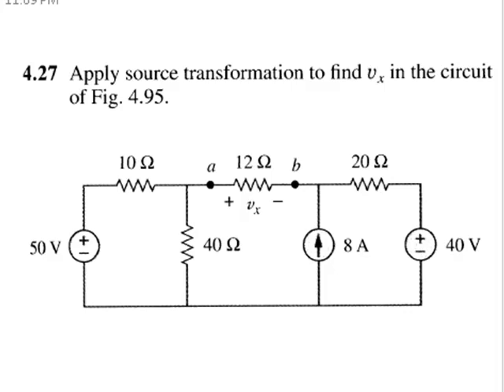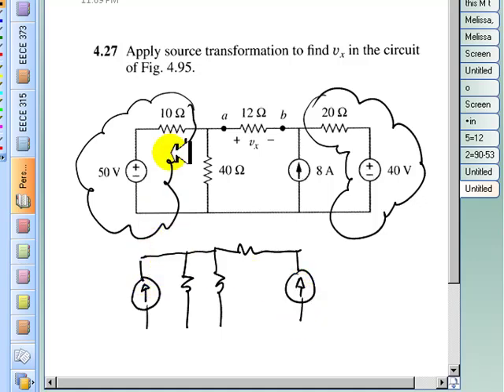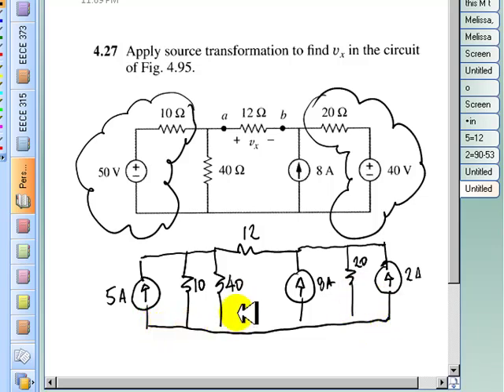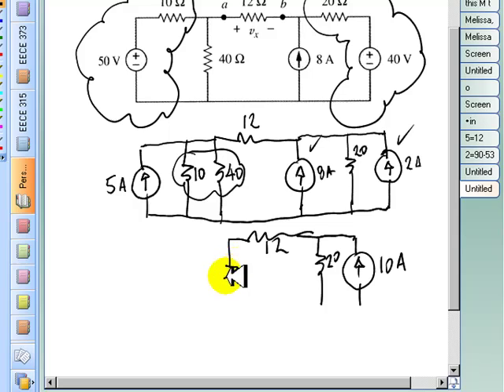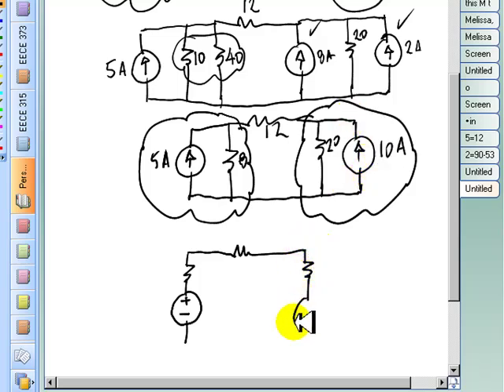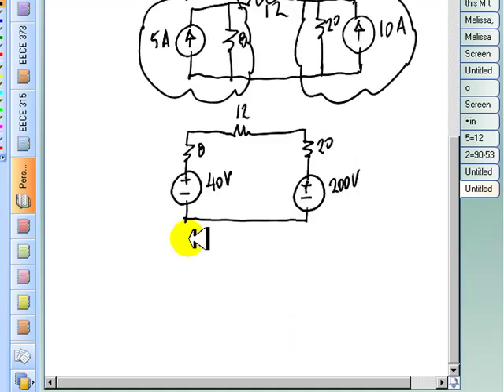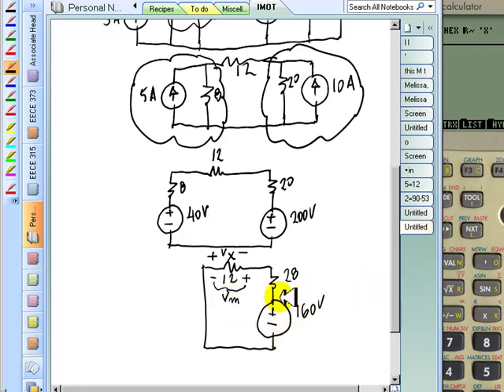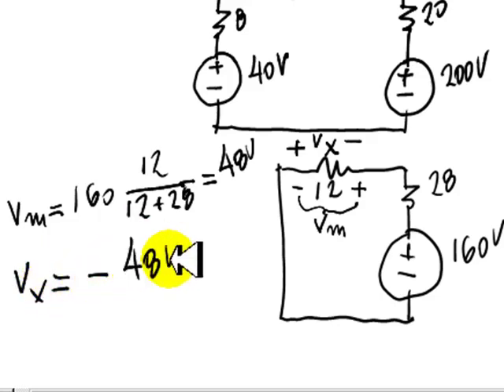An exercise on sources transformation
This is a quick view at one of the exercises in the latest assignment. A problem taken from the excellent book by Dr. Alexander and Dr. Sadiku (our textbook). Apologies for the awful handwriting, but this was put together just in time for our meeting of today.